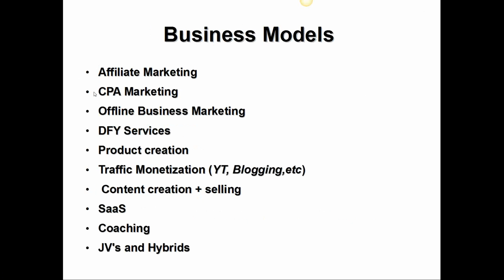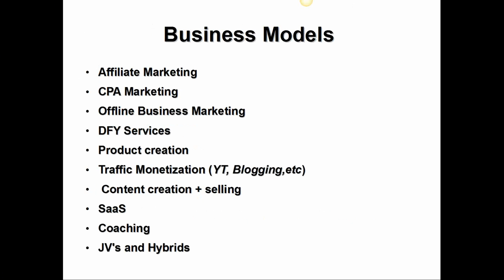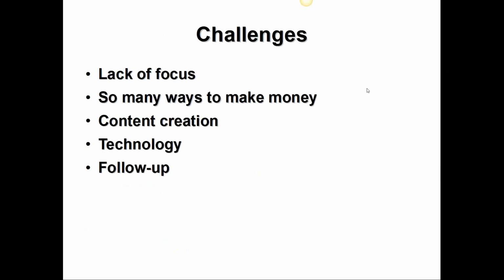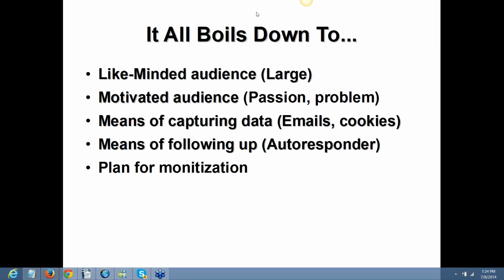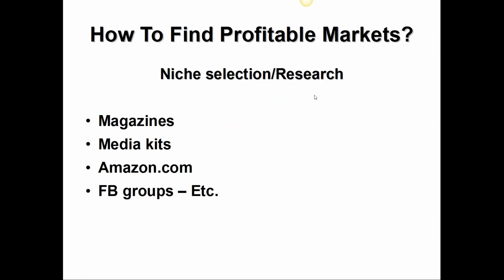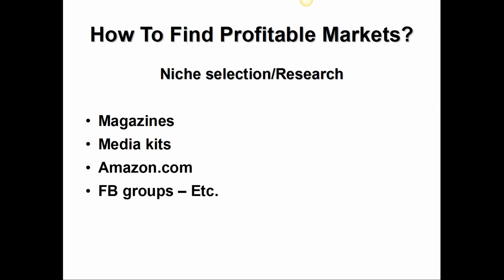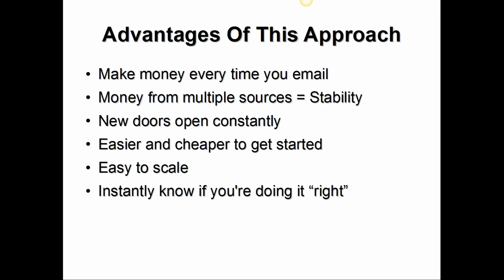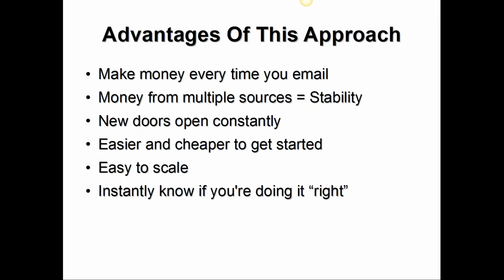2014 07 08 13 10 Money On The Side How To Create A 2nd Income Fast!